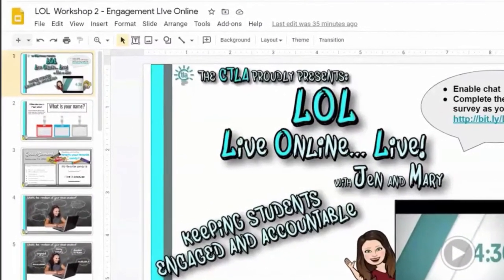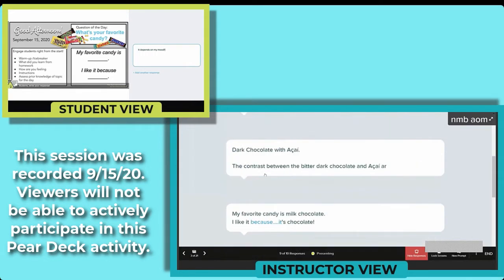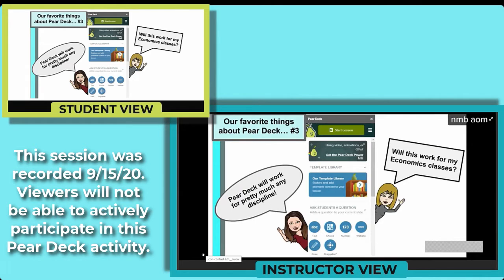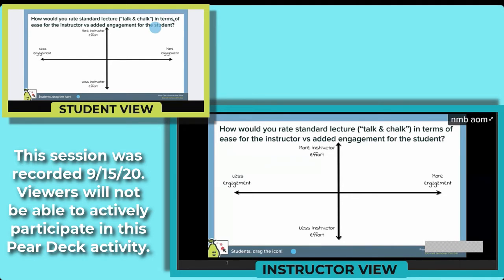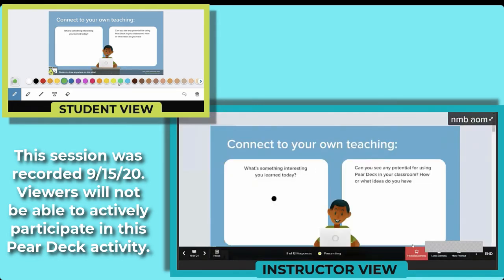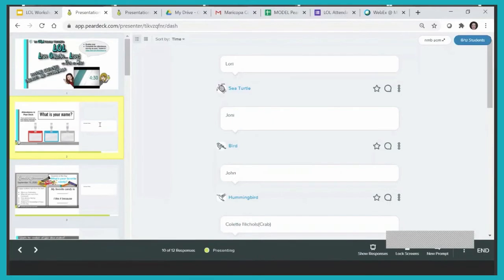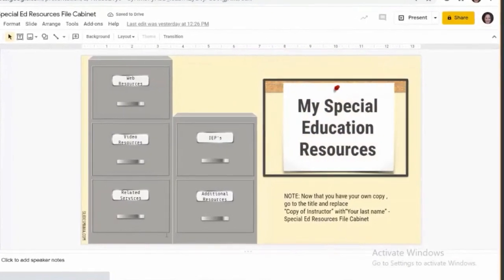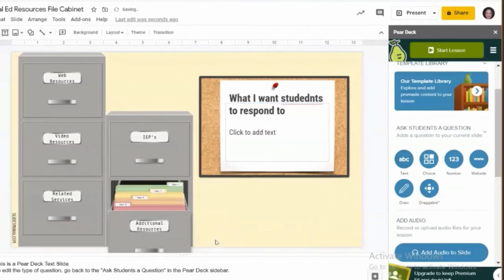LIVE ONLINE...LIVE! Keeping Students Engaged and Accountable (with Pear Deck)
This week we are looking not only at how to keep students engaged, but how to keep them accountable for processing all of the assigned content. Pear Deck is an interactive slide creator that may just be your new best friend!